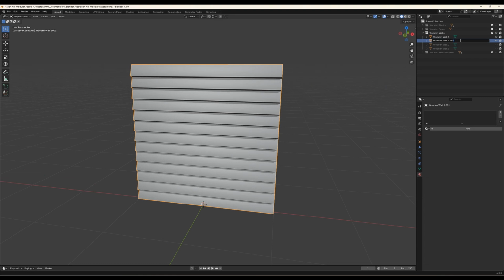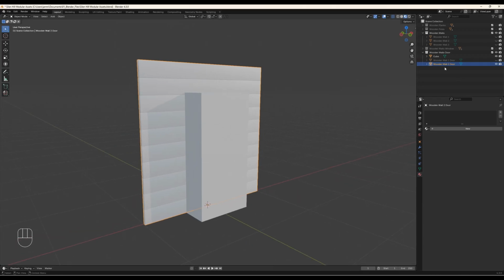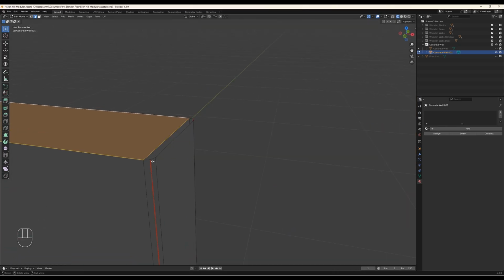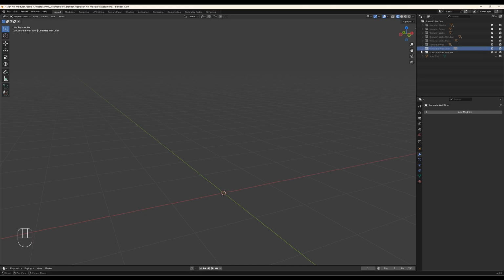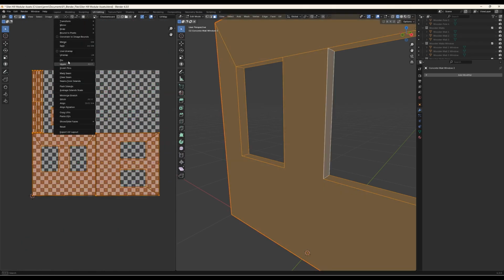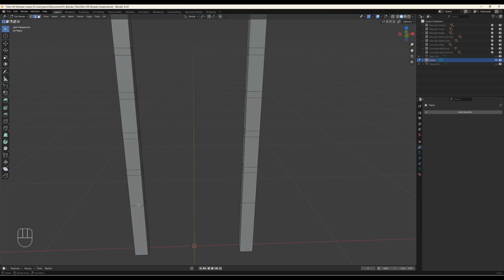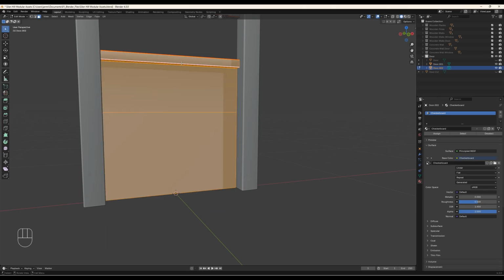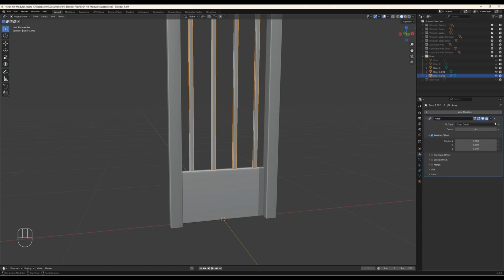Silent Hill F - Game Environment - Modeling Doors #8